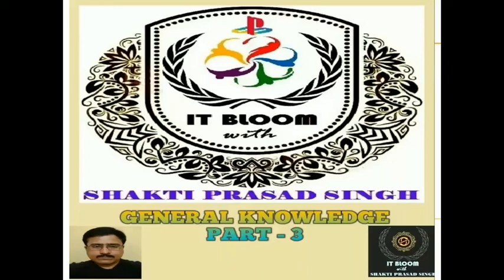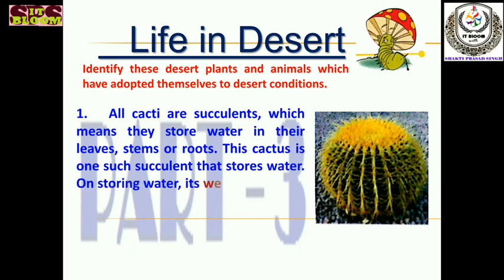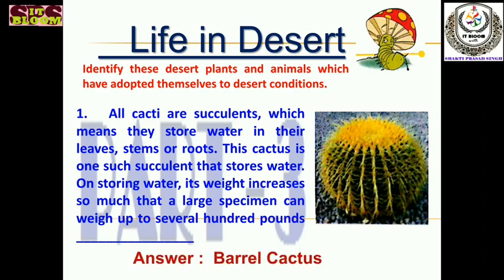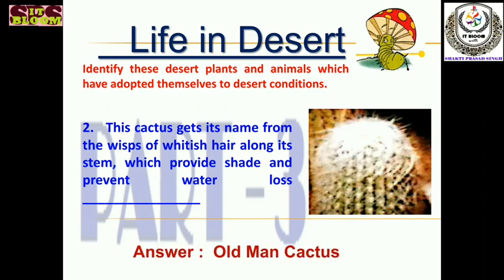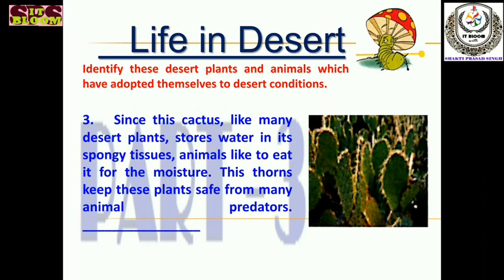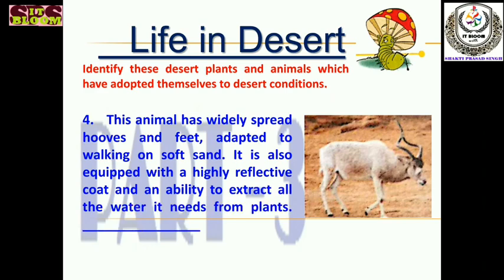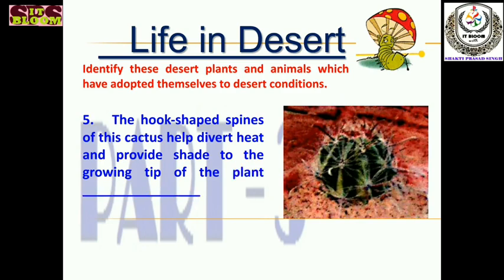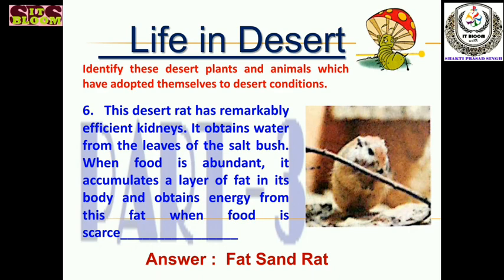General Knowledge (Part-3)